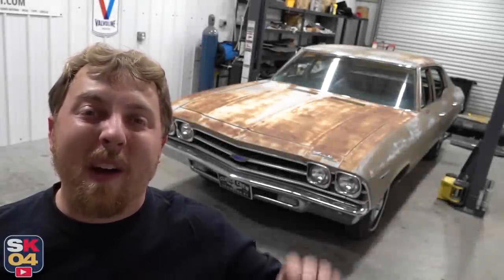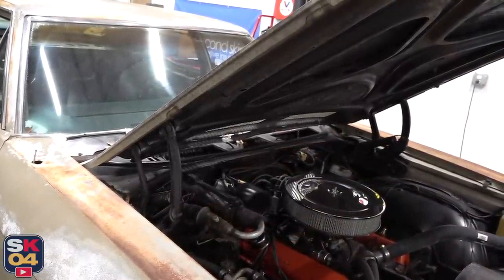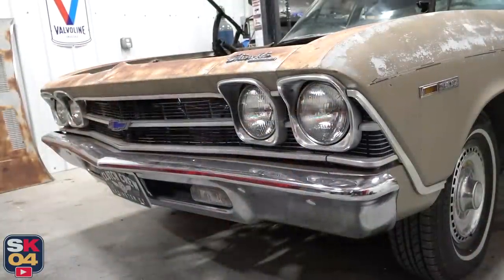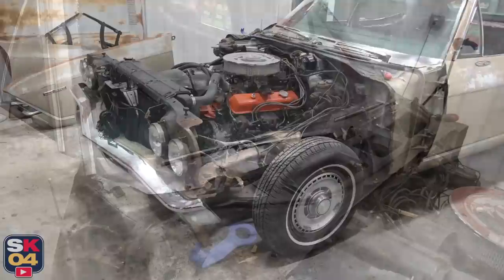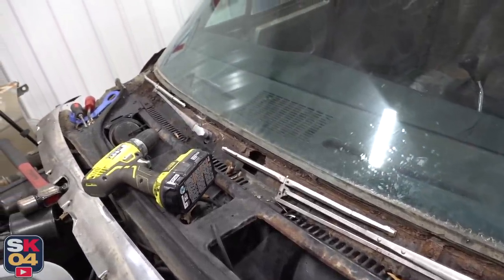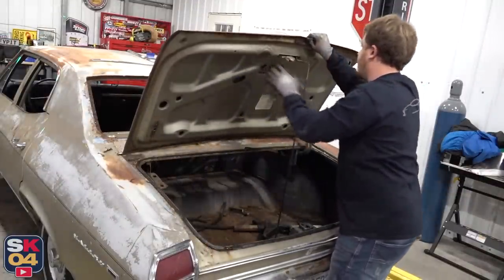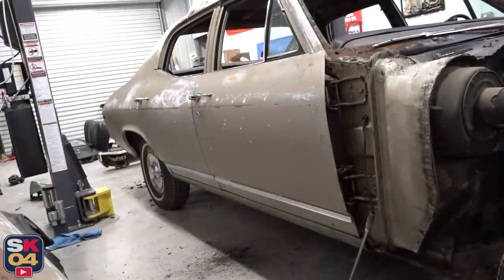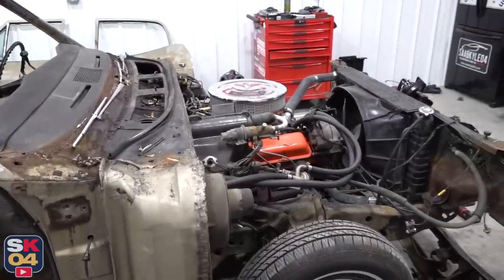How Much More Rust Will We Find After Stripping The Body? Chevelle Restomod Ep.3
A huge thanks to Original Parts Group for supporting the build!  They offer anything and everything needed to restore/restomod Chevelles and many other classic GM cars.  Check out their catalogs of parts by visiting Here are some example parts I'm using

In today's video, we continue diving into the Chevelle restomod project.  Today's focus is to get the body stripped down to really see how deep the rust repair is going to do.  The general idea of this build is to retain much of the original character as possible, but modernize all of the underpinnings to create a unique restomod unlike anything else.  My wife and I love the idea of being able to take a classic car and give it modern handling, performance and reliability.  The first batch of content is going to focus on stripping the car down in preparation for metal work and rust repair.  Step 2 will be stripping the body so I can get a better idea as to the condition of the rear of the car, various panels, areas underneath moldings, and other troublesome areas that typically plague Chevelles.

In case you missed the last episode, here's the link (Stripping The Interior):

Also, if you're really bored, check out the FIRST video I ever made on the car from way back

Kyle